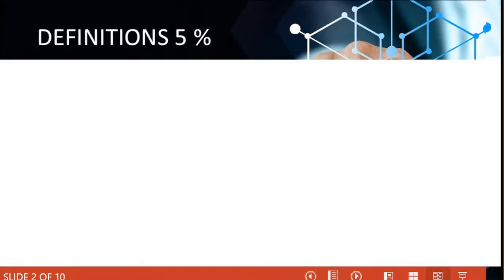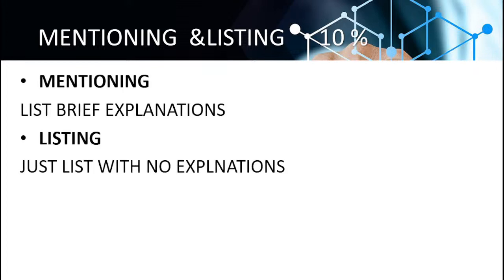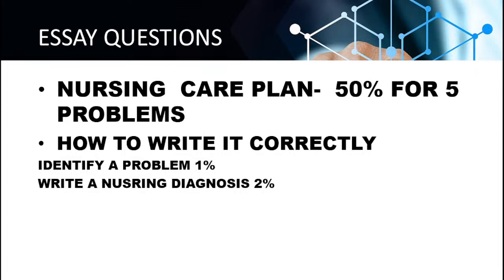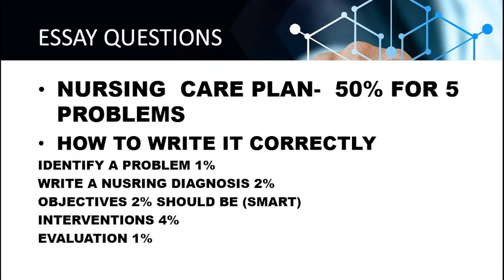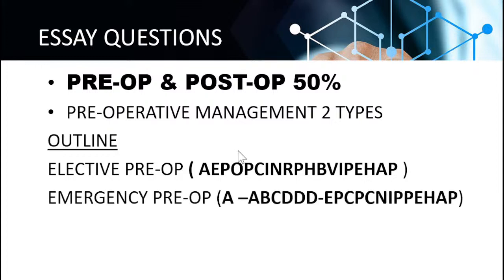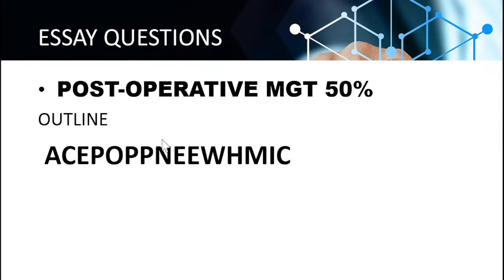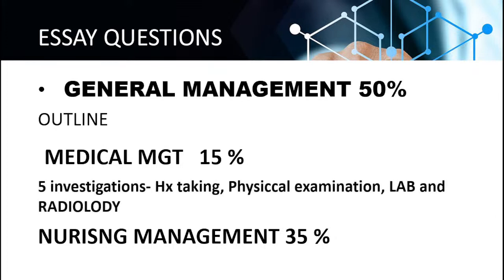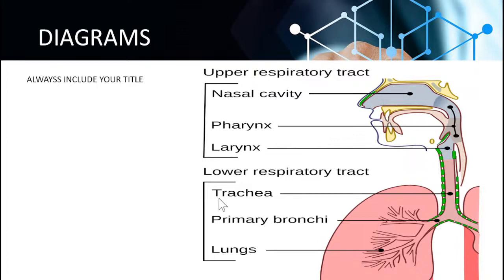how to get high grades in an exam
how to get 50 out 50 in an NMCZ exam